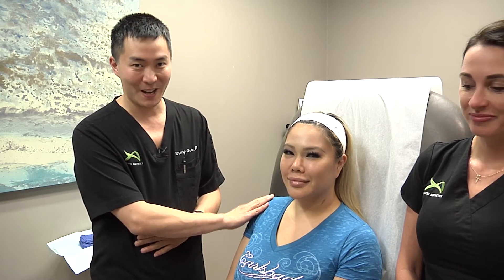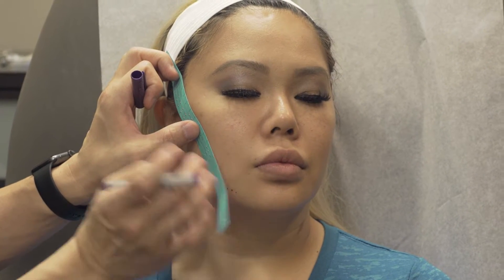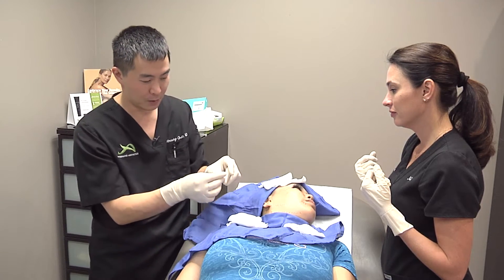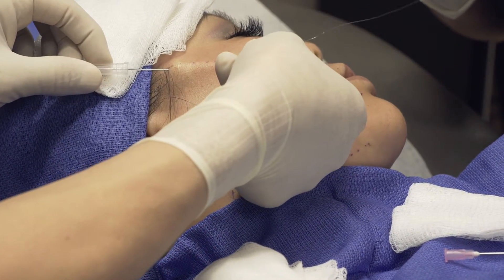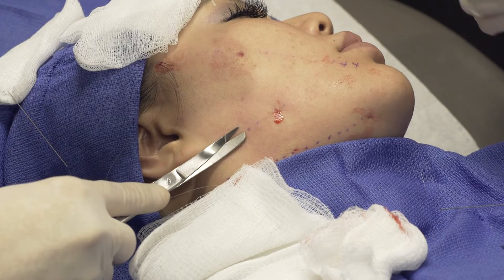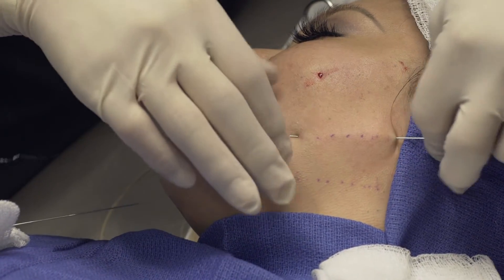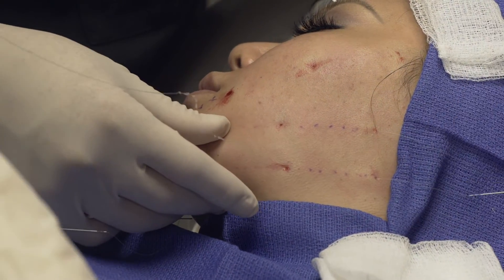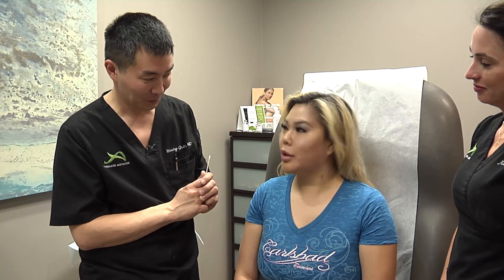InstaLift, Houston, Spring & The Woodlands Facial Plastic Surgery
Integrated Aesthetics offers excellent and comprehensive care for the Houston and Spring/The Woodlands areas. Our physicians strive to make every patient comfortable and fully-informed during their visit to our practice.